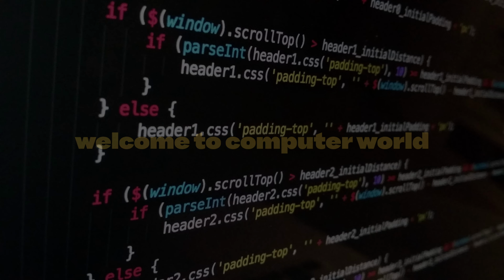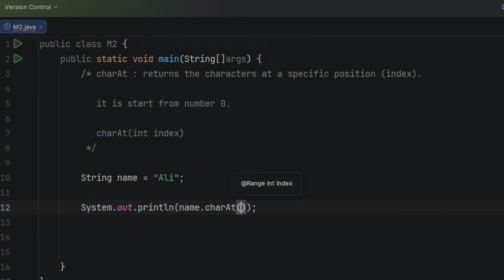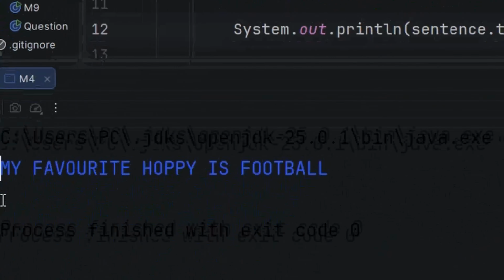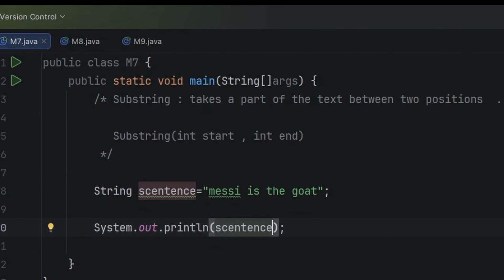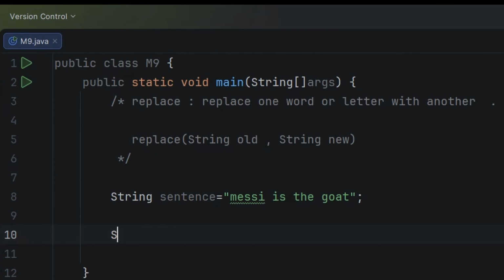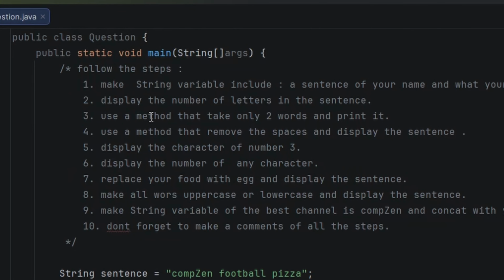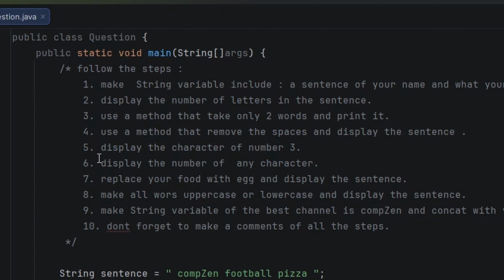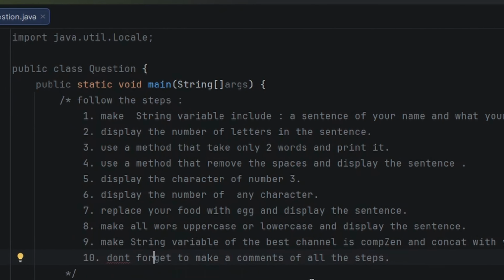Java Built-in Methods Explained | Beginner Friendly Tutorial ☕️👨‍💻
In this video , we'll learn the most important built-in methods in Java and how to use them effectively to write cleaner , faster , and more professional code☕️💻

Topics :
1. how to write a comment in Java
2. built-in methods
3. a question for a practice
This tutorial is perfect for beginners and anyone who wants to strengthen their Java fundamentals .🚀

📌Don't forget to :
☎️Leave your question in the comments